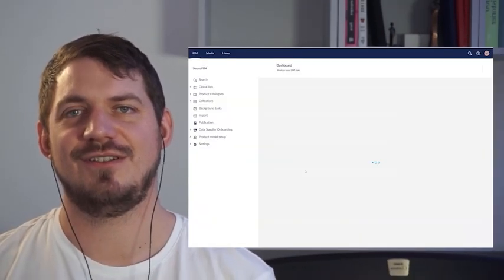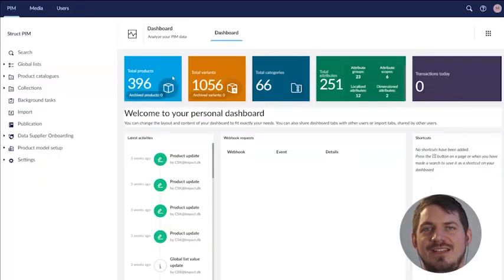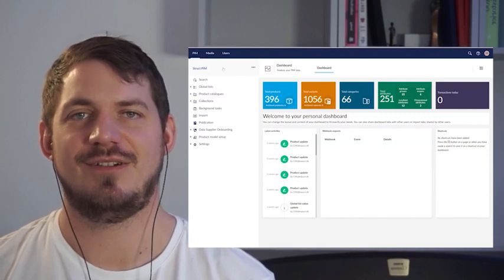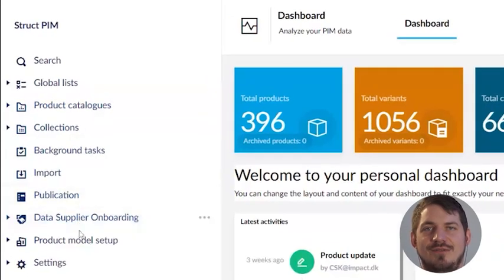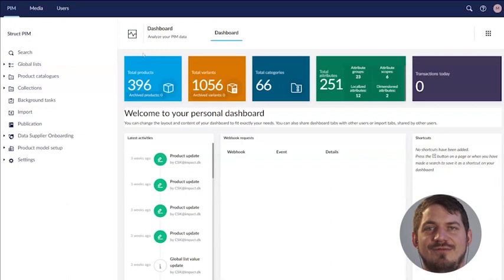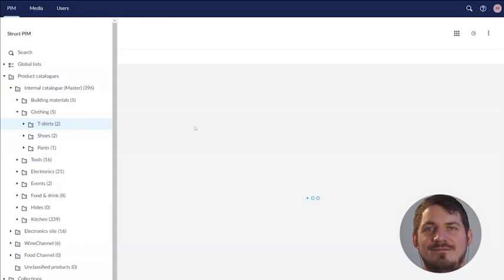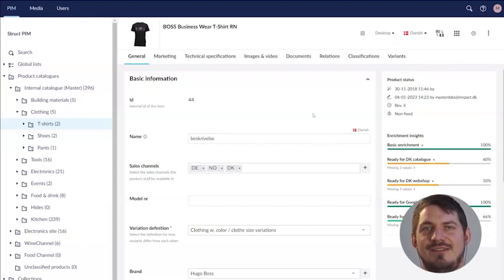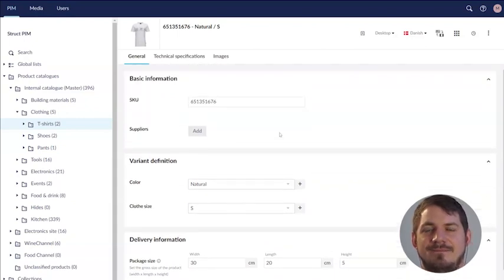Working in Struct PIM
A look at working in Struct on the basic user activities of PIM (product information management):
1. Finding products
2. Enriching products
3. Merchandising products
4. Publishing products

Recorded on a cloud hosted Struct in January 2023.